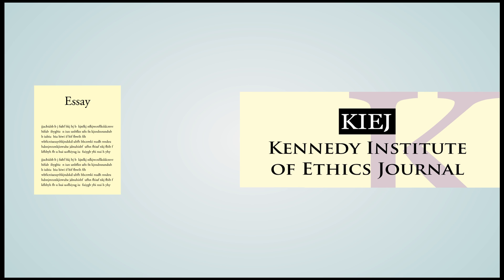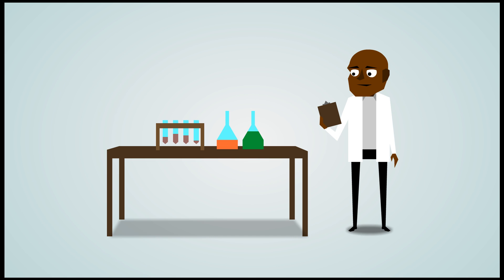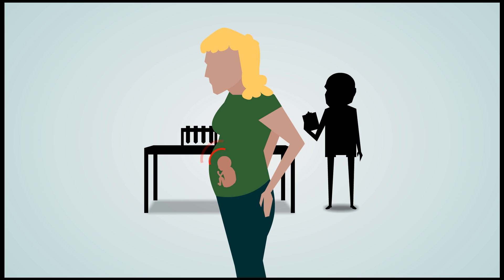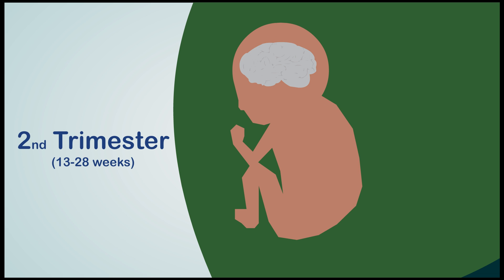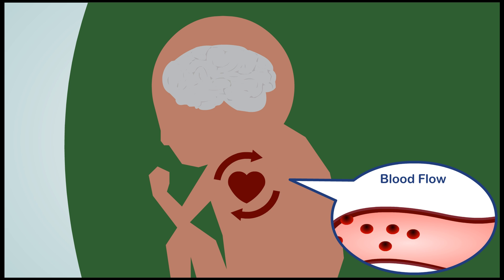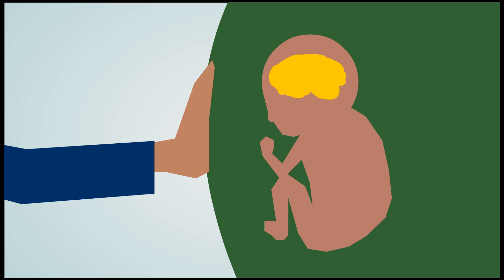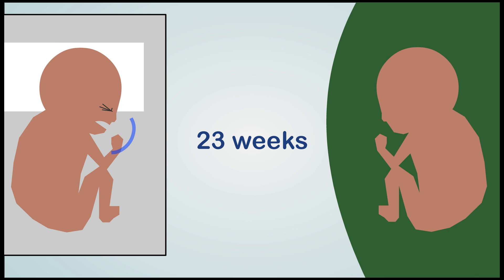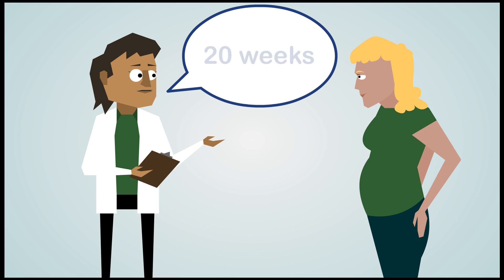Does an unborn child feel pain?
Dr. Christian Brugger from Saint John Vianney Theological Seminary at Denver, Colorado evaluates scientific evidence for fetal pain during pregnancy. In light of which Dr. Brugger proposes that doctors should legally disclose to women seeking abortion after 20 weeks that unborn children could feel pain, and recommend pain relief measures for the unborn child of those concerned.